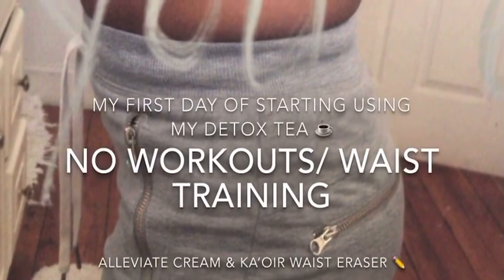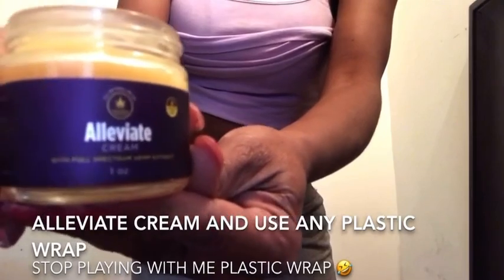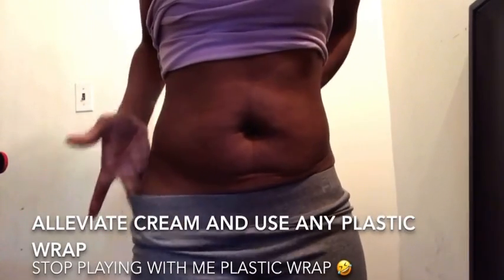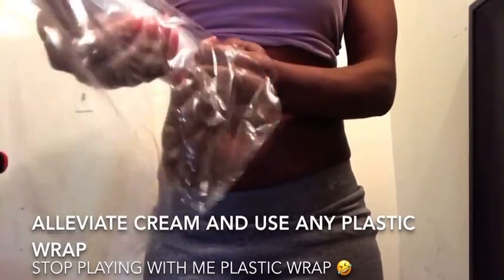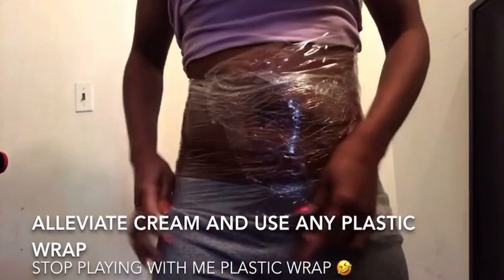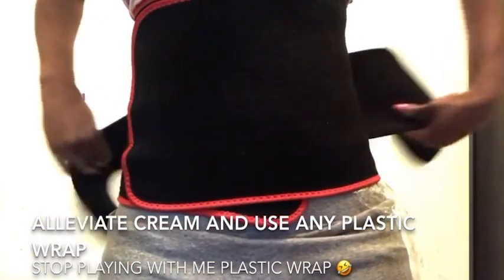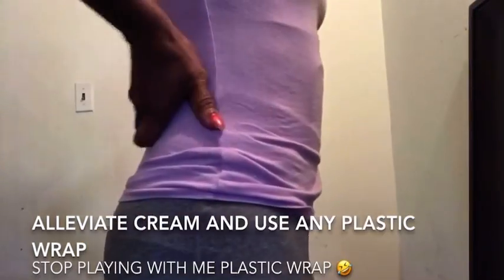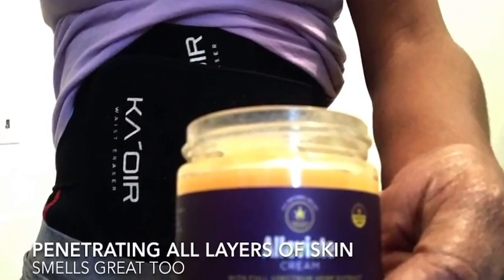Alleviate Cream ! For Tummy